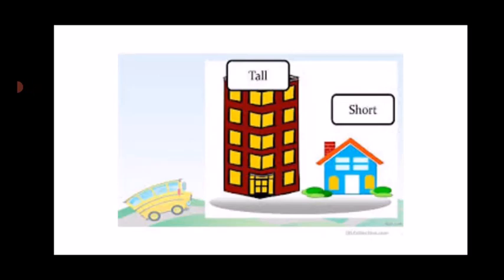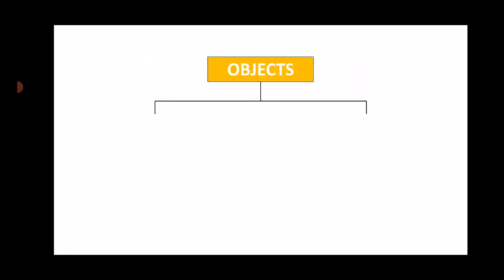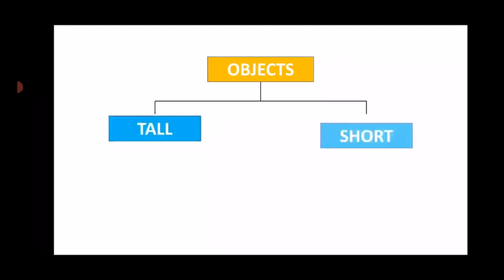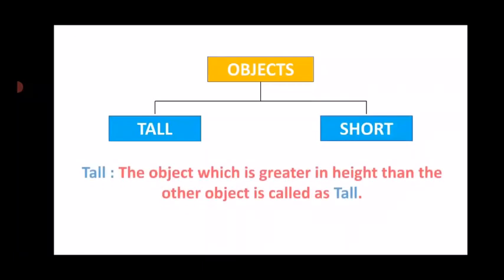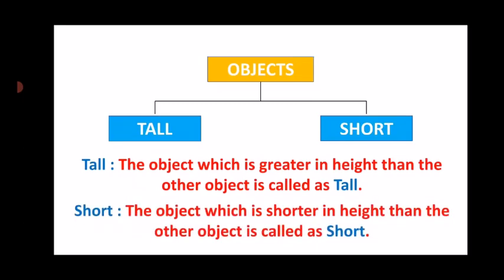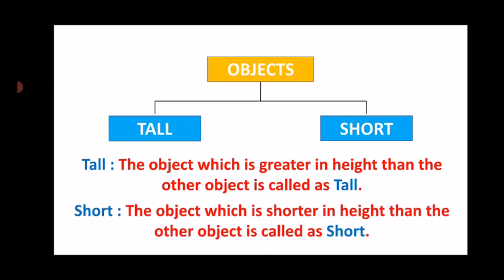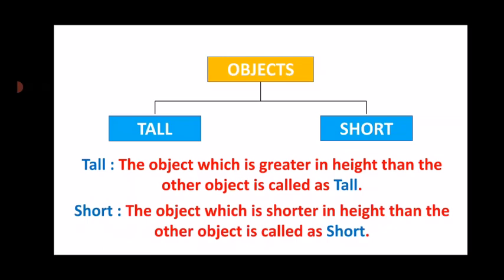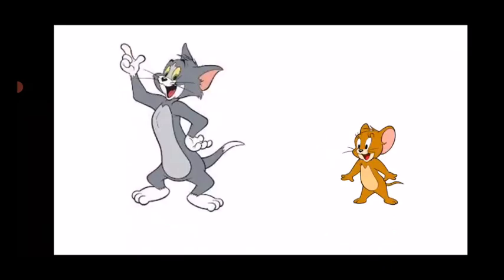Std I (Class 1) / Maharashtra Board / Mathematics / Tall - Short